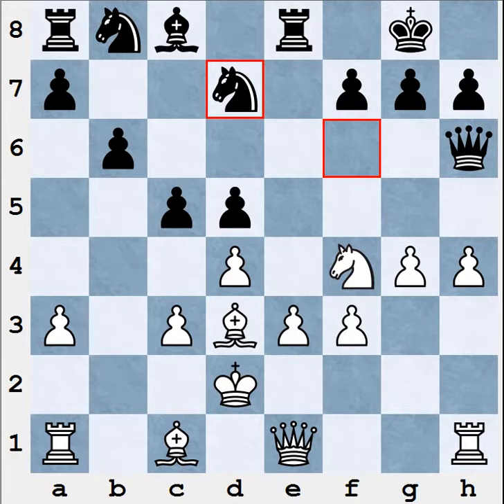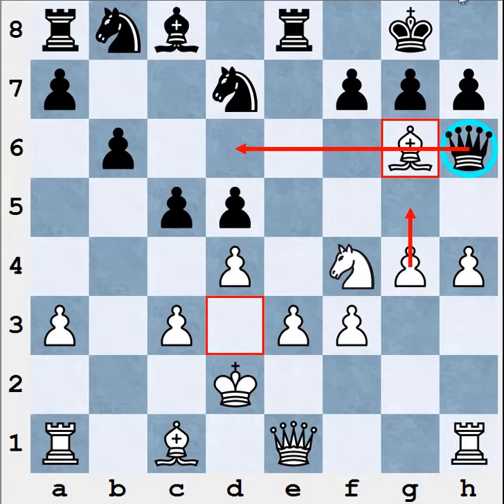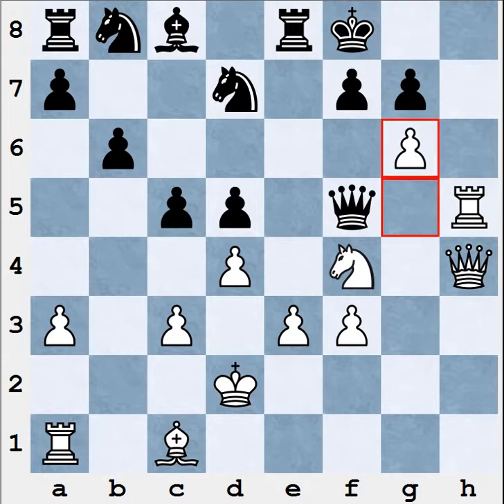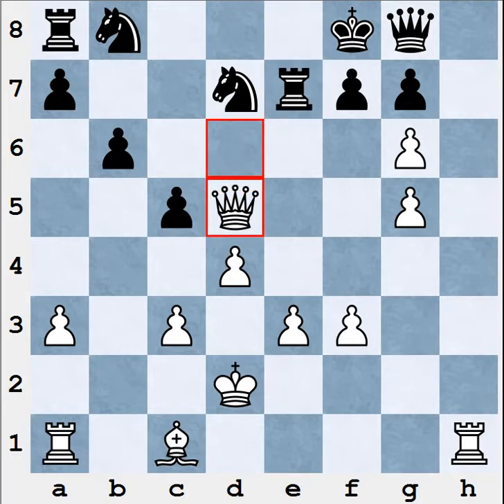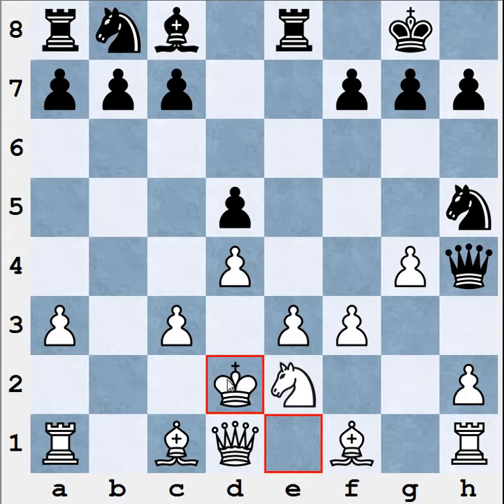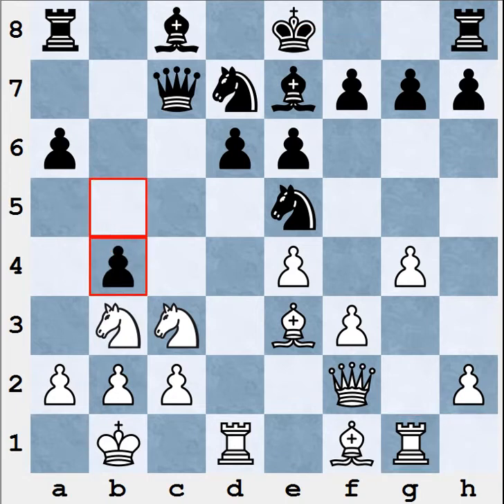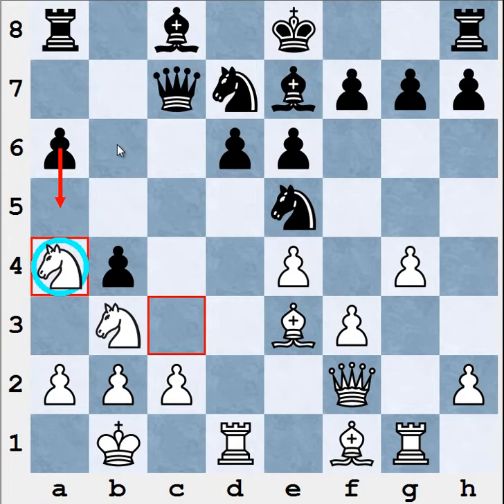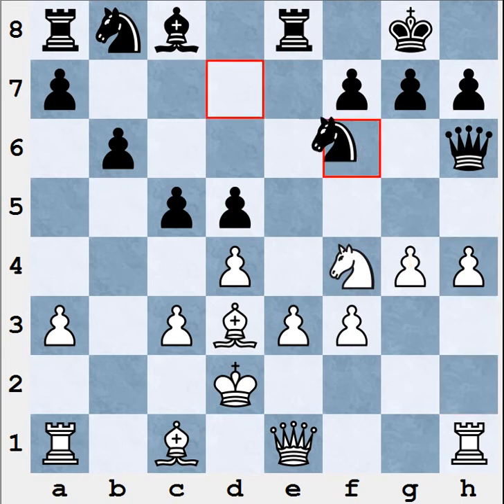The greatest chess moves of 2014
Today you'll see one of the most exciting chess moves ever player. Moreover, you'll learn a couple of practical rules about a king safety, pawn storms, opposite-side castles and much more.